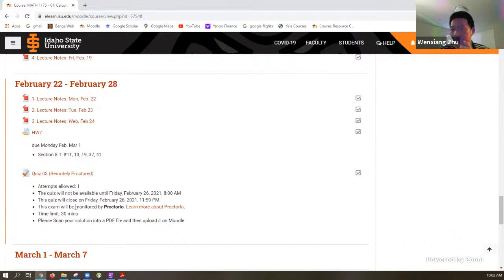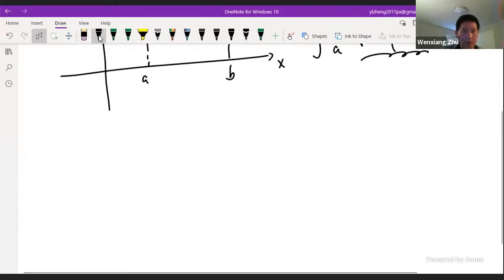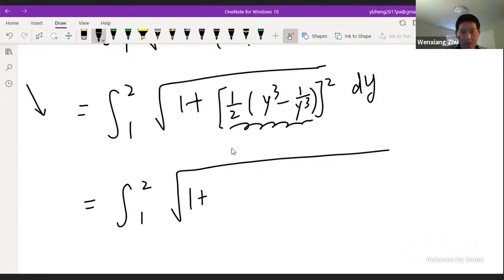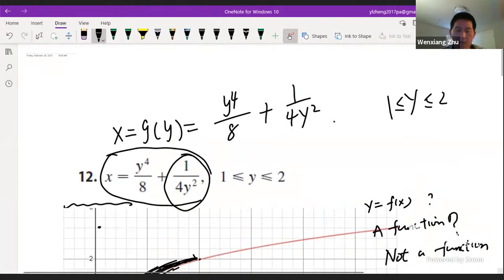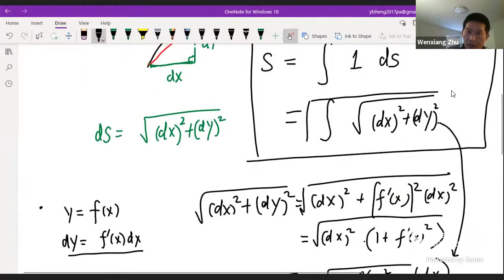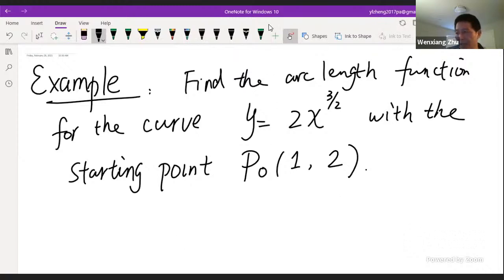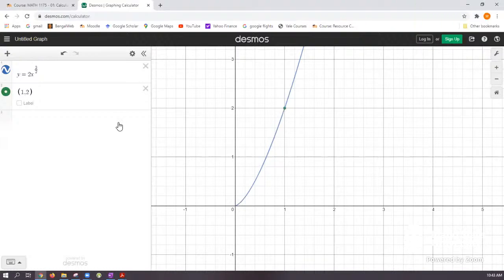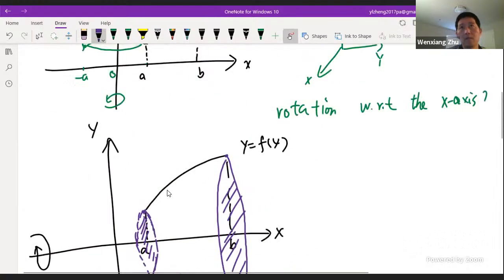Spring2021MATH1175-Fri. Feb. 26